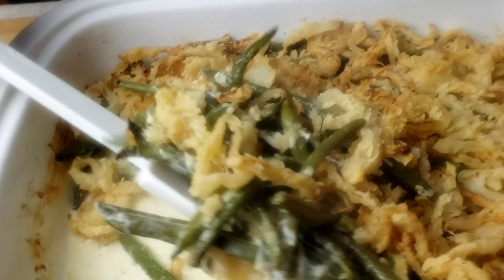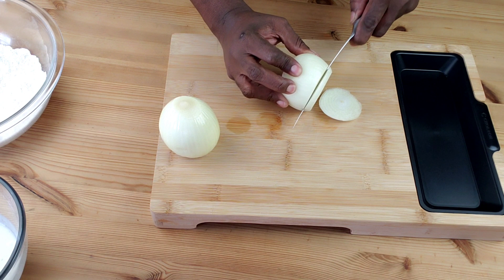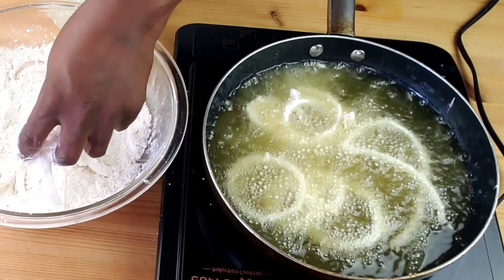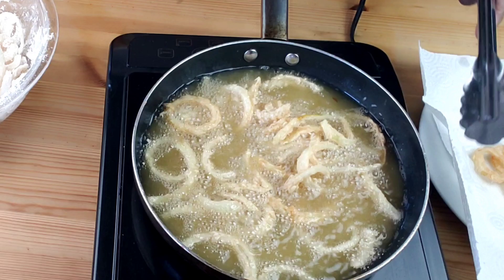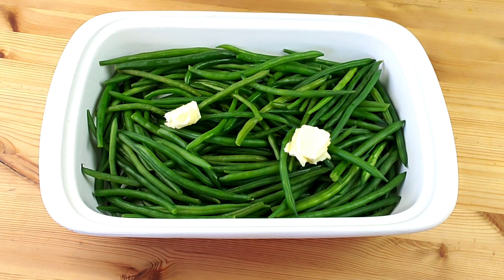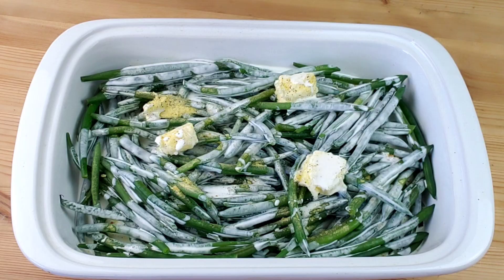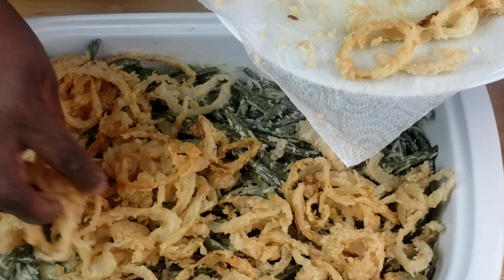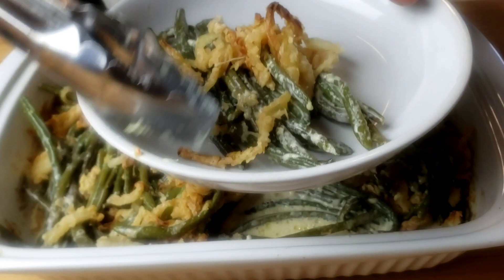French Fried Onion Green Bean Casserole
In this video I am going to show you how to make crispy , crunchy French onion green bean casserole.

Ingredients
🔹️2 lb green beans
🔹️1 tsp black pepper
🔹️2 tsps all purpose seasoning

French onions

* KitchenAid 9-Speed Digital Hand Mixer with Turbo Beater

* ThermoPro TP03 Digital Instant Read Meat Thermometer

* OXO Good Grips 11-Pound Stainless Steel Food Scale with Pull-Out Display

* Cuisinart DLC-8SBCY Pro Custom 11-Cup Food Processor, Brushed Chrome

*CELSIUS Fitness Energy Drink

*Sparkling Ice, Pomegranate Blueberry Sparkling Water, Zero Sugar Flavored Water, with Vitamins and Antioxidants, Low Calorie Beverage, 17 fl oz Bottles (Pack of 12)

*Starbucks Roast K-Cup Coffee Pods

All Day In Bed by Bang Bang"